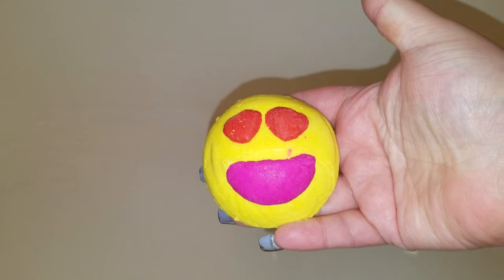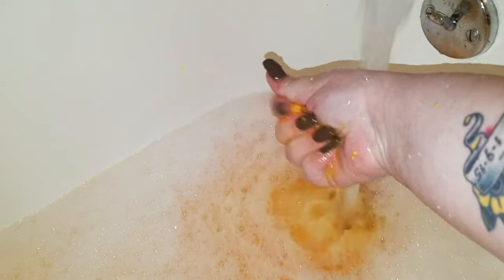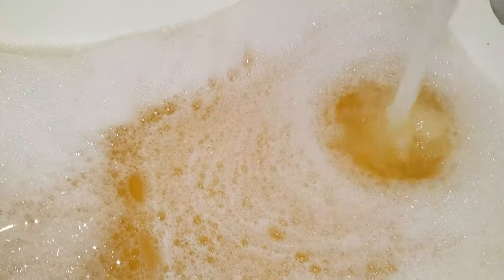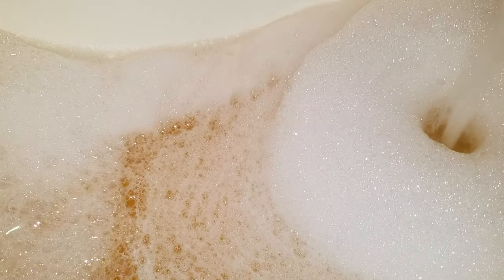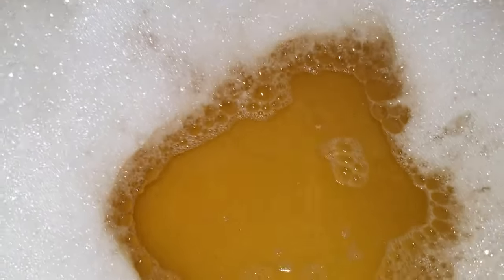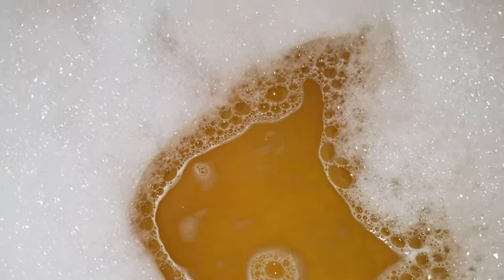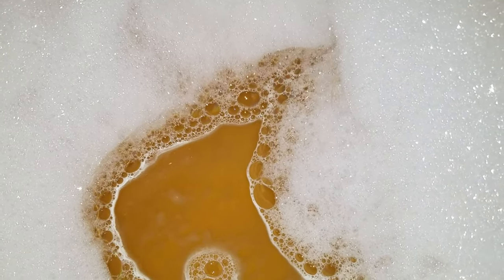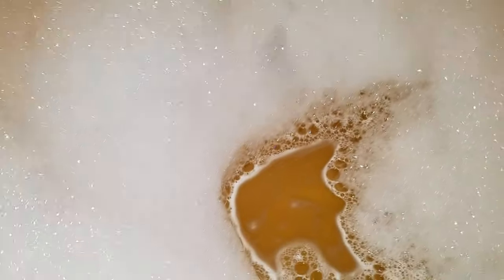Love Struck Bubble Bar New from LUSH!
5368 Arthur kill road
    Staten island

MERMAIDIA COMING SOON!!!